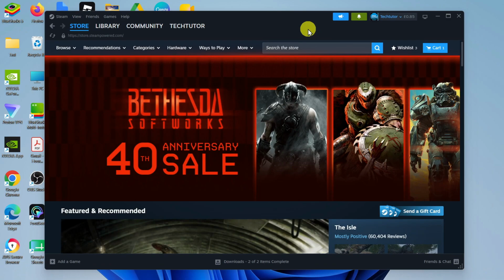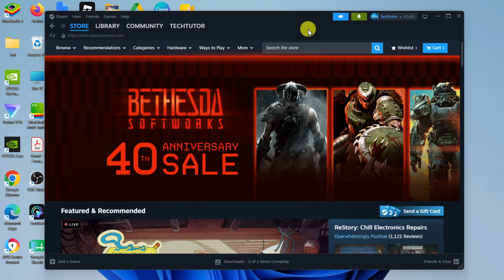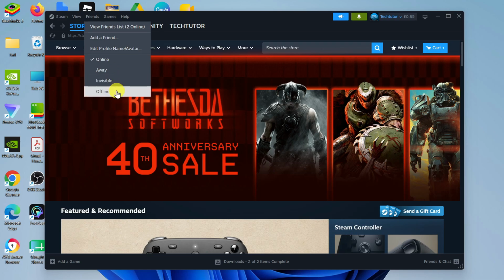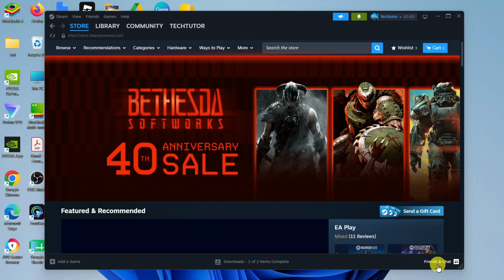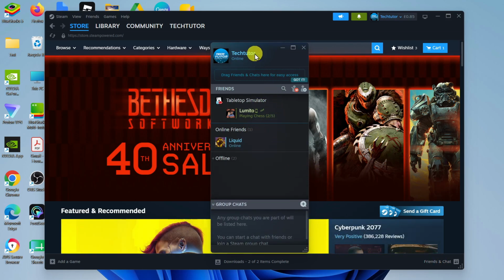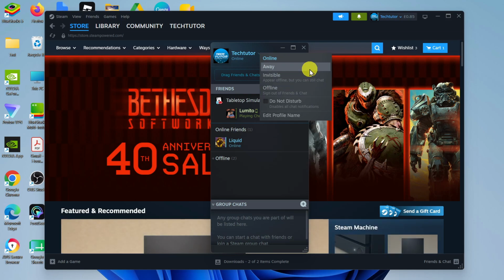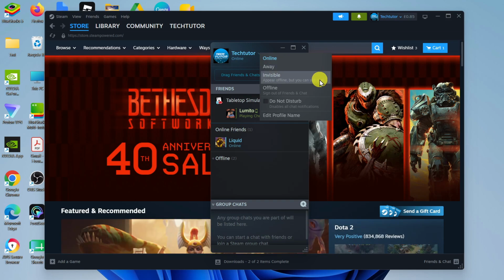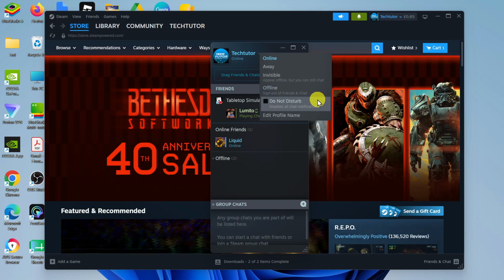How to Appear Offline on Steam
Want to know how to appear offline on Steam? In this easy step-by-step tutorial, I'll show you how to appear offline on Steam and hide your online status from your friends.

Whether you want to play games without being disturbed, keep your Steam activity private, or simply appear offline while using Steam, this guide will show you exactly what to do.

In this video, you'll learn:

How to go offline on Steam
How to hide your online status on Steam
How to appear offline while playing Steam games
How to change your Steam online status

Thanks!